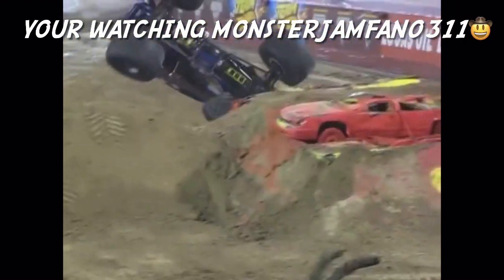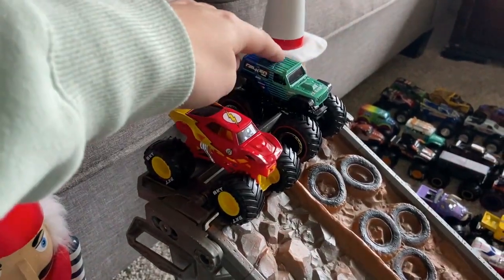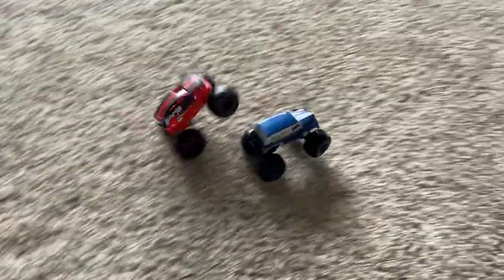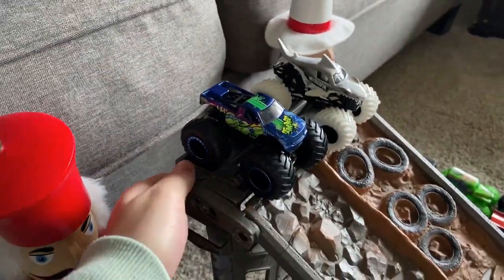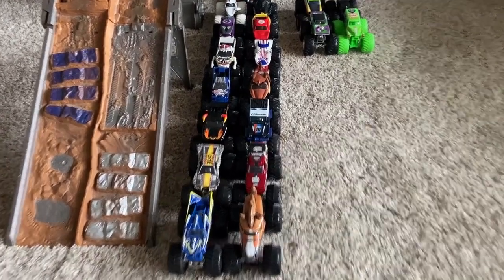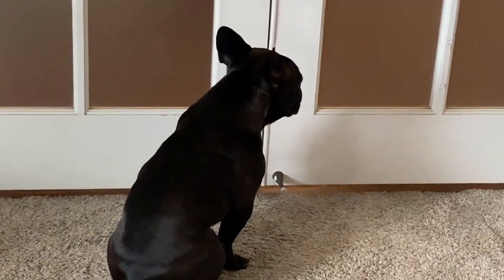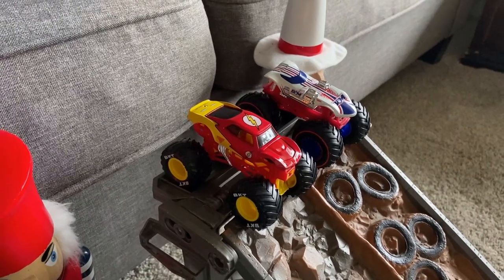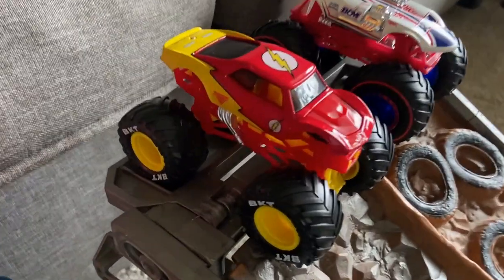Monster Jam Sign Up Series #55!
Tonight, 66 trucks will go head to head to head to see who will become our 55th winner of my Sign Up Series. Best of luck to everyone in this event! Enjoy the video Y'all! Peace!